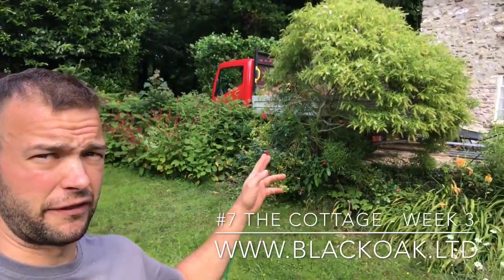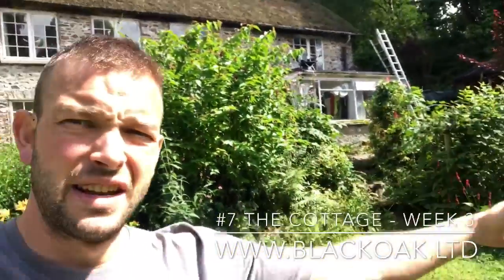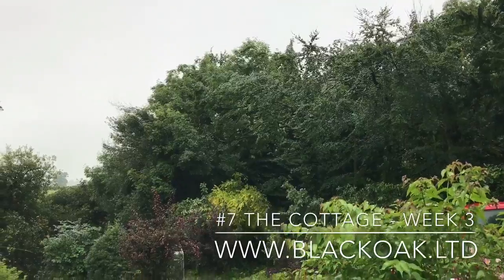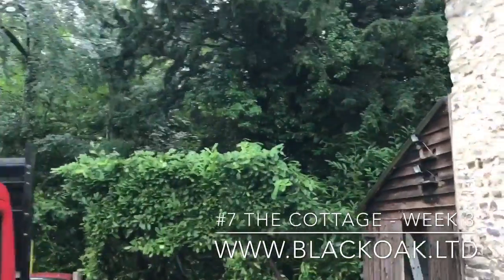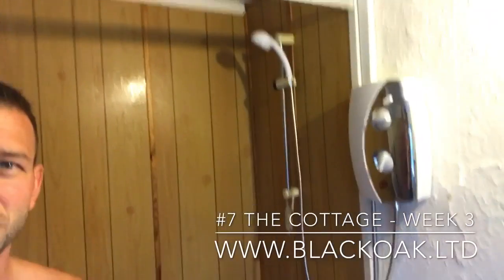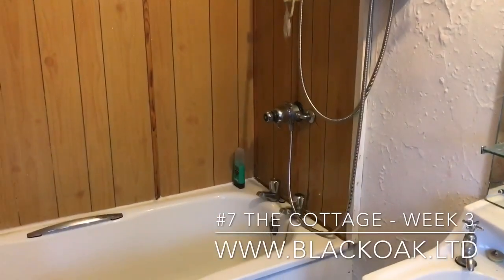#7 The Cottage - Week 3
A brief run through of some of this weeks events 😊